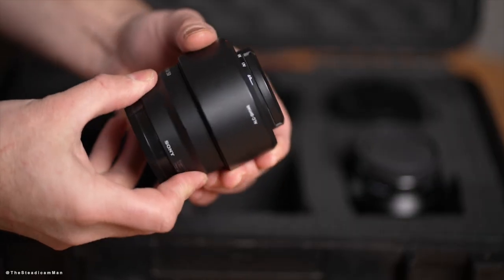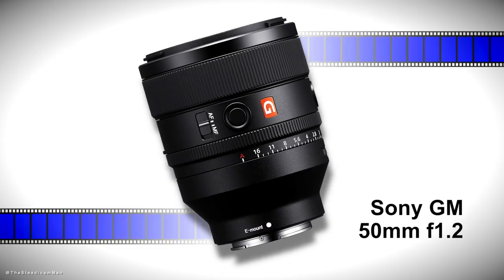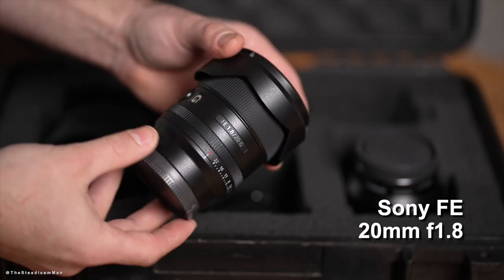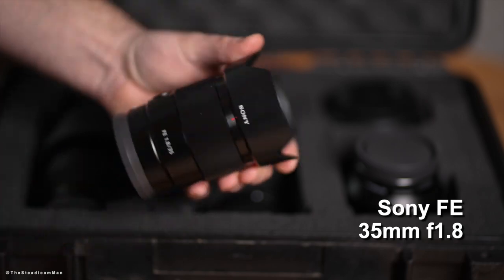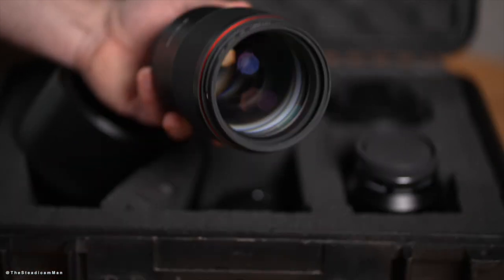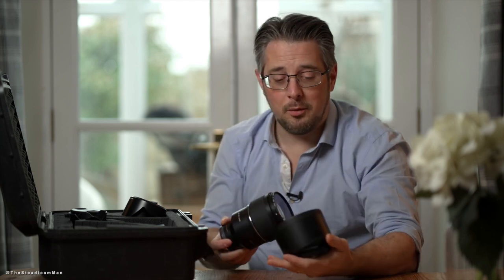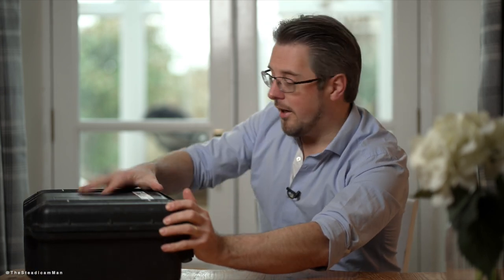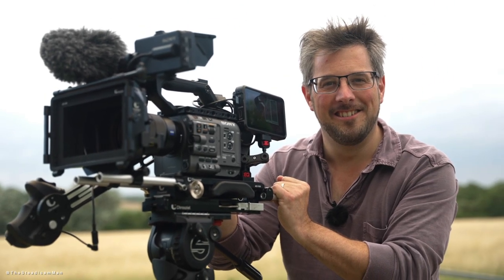Are the posh lenses worth it? Full Frame Sony FE lens reviews - Feb 2023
Where is depth of field most important, when should you use the brighter lenses, and do you need to pay the earth for them? John takes us through a few of his lenses and talks about real world applications, costs and situations.

Shot on a Sony FX6 - but an FX3 is a good alternative!
Featured are Sony FE 20mm f1.8
Sony FE 35mm f1.8
Sony FE 50mm f1.8
Sony FE 85mm f1.8
and a Samyang AF 135mm f1.8 FE

Presented and edited by JOHN E FRY
Executive Producer ELISE WILLIAMSON